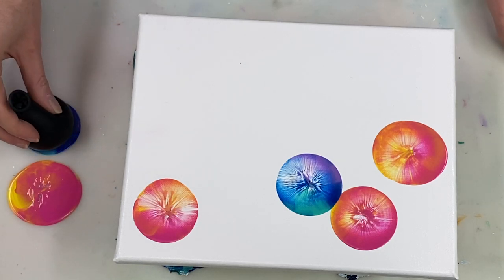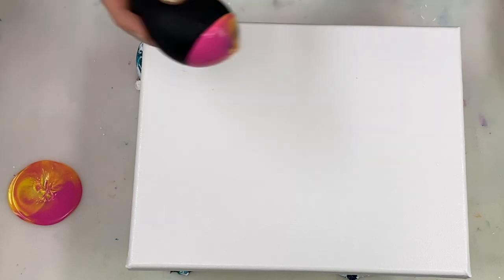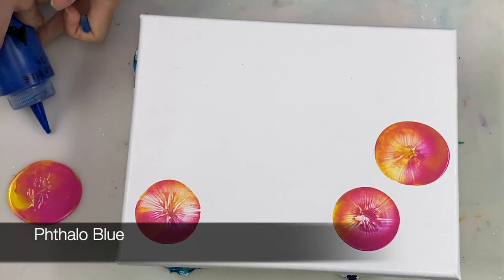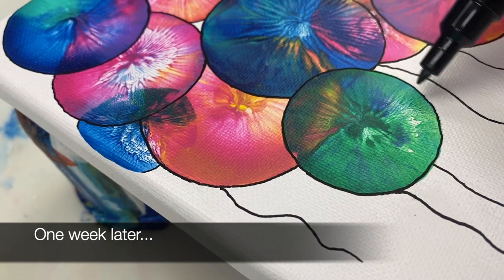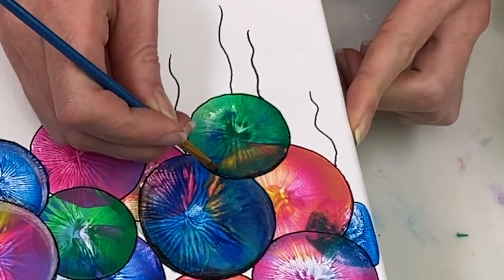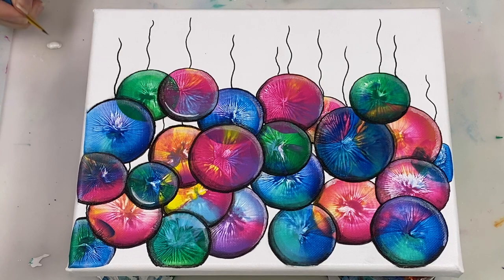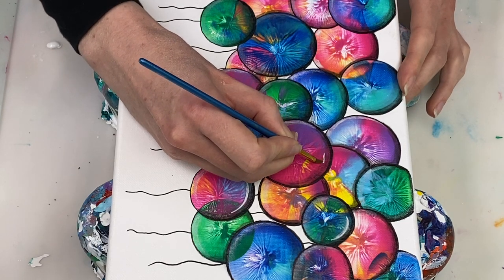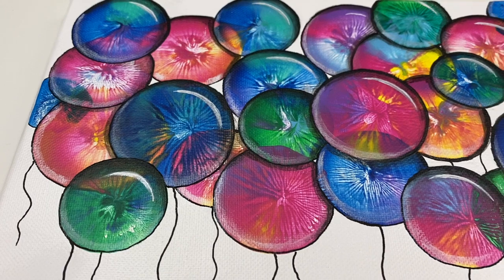78. BALLOONS | Using Balloon Smash Technique | Acrylic Pouring Tutorial | Mii Paintings Inspiration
Easy balloons using the balloon smash technique! Step-by-step tutorial.

PAINT COLORS & RATIOS
All paint colors mixed 1 part paint to 2 parts Floetrol
- Aqua Green (Artist's Loft)
- Emerald Green (Artist's Loft)
- Phthalo Green (Artist's Loft)
- Light Blue (Artist's Loft)
- Brilliant Yellow (Artist's Loft)
- Light Magenta (Artist's Loft)
- Light Violet (Artist's Loft)

OTHER SUPPLIES:
- Canvas (8 x 10 inches)
- Plastic bottles
- Silicone mat
- Poscsa pens